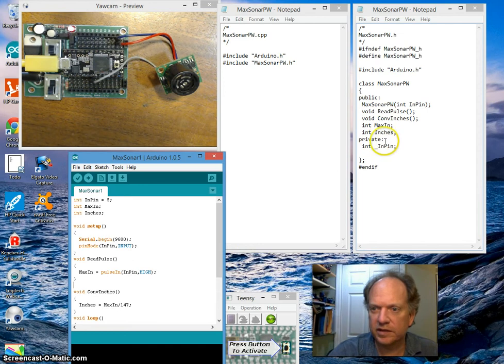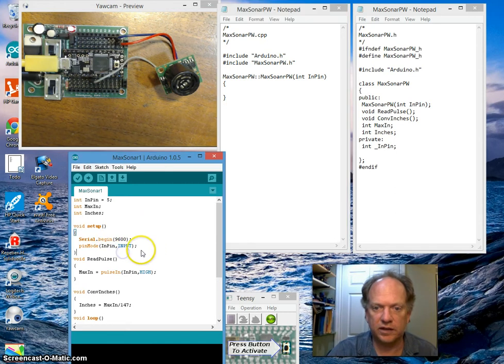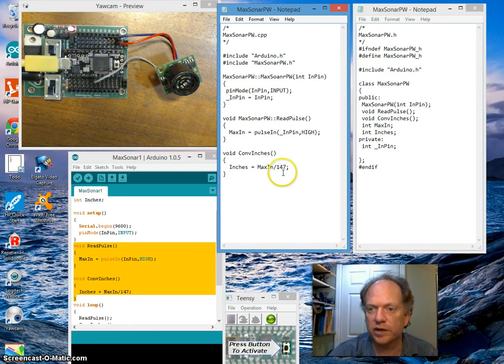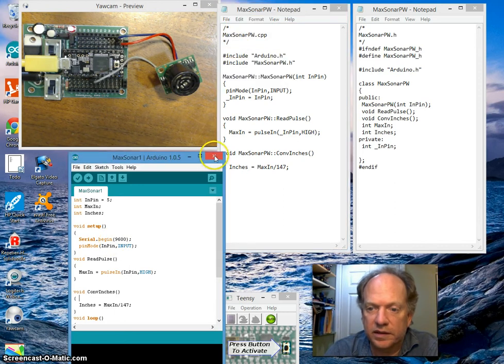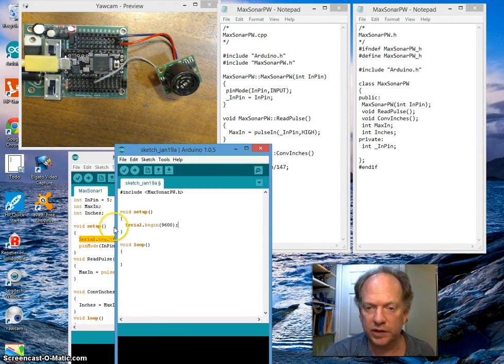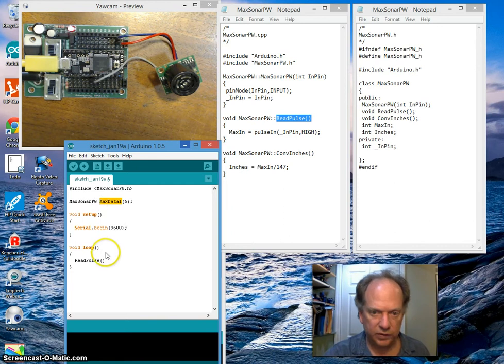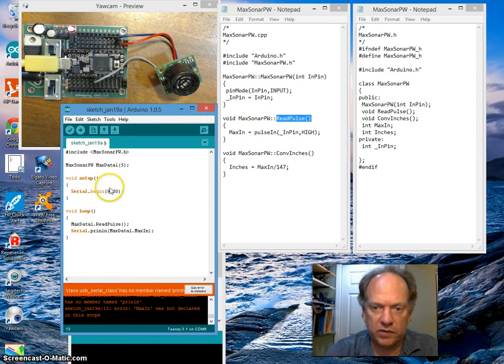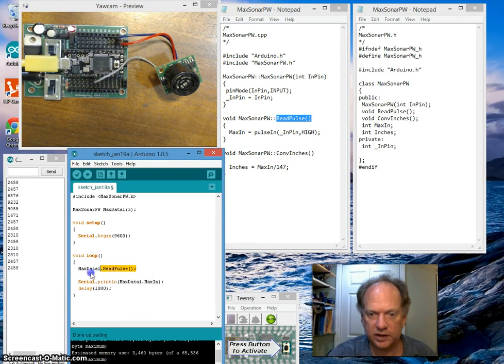MaxSonar Library Development for the Arduino compatible Teensy 3.1 (3 of 5)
A longer than I intended tutorial on building and installing a Library for the Arduino system.
The Library is designed for the MaxSonar EZ1 and running on the Teesy 3.1